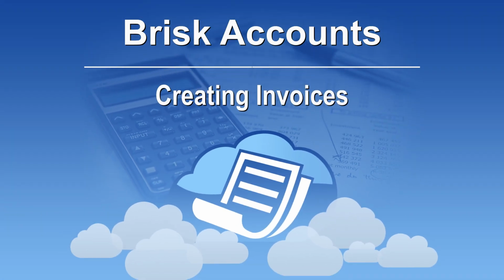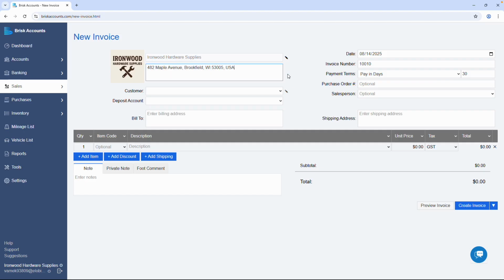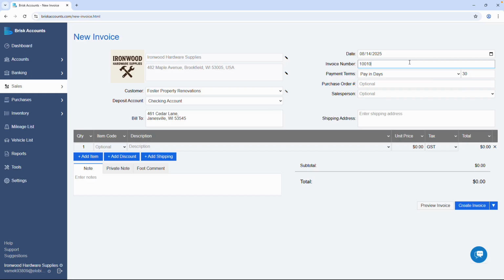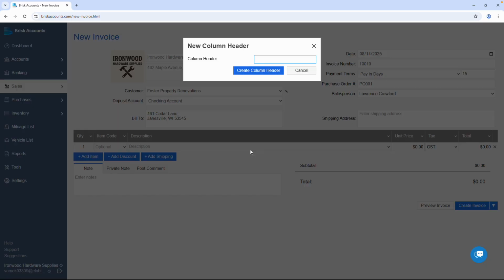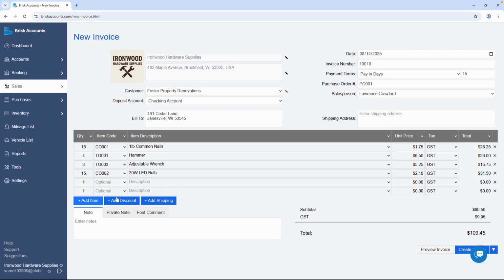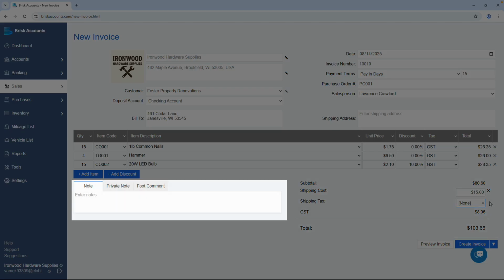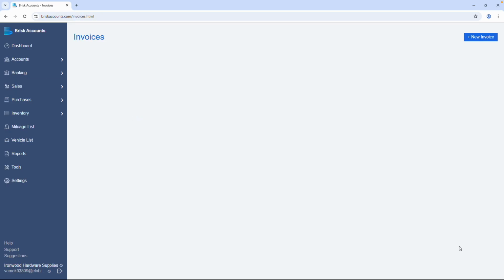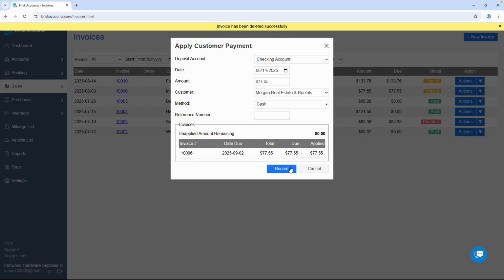Creating Invoices | Brisk Accounts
This tutorial will show you how to create an invoice with Brisk Accounts.

Creating Invoices in Brisk Accounts

Click the green Create New Invoice button on the dashboard. Fill out all of the invoice information. Select a Deposit Account and click Create Invoice.

Continue watching for more detail on how to create invoices in Brisk Accounts.

To create an invoice in Brisk Accounts, start by clicking the green Create New Invoice button on the dashboard. You can also go to the Sales section in the left-side menu and select New Invoice.

If your business details are already set up, they’ll populate automatically—otherwise, you can type them in or edit them using the pencil icon.

Next, enter the customer’s name. If it’s a returning customer, you can select them from the dropdown list. If it’s a new customer, simply type their name and the system will save the entry automatically as a new customer record. This means you can easily access and edit their details later for future quotes, orders, or invoices. Brisk Accounts also saves their billing and shipping information, and the salesperson assigned, if there is one.

Select a Deposit Account where payments to the invoice will be applied.

The Invoice Number is automatically generated by default. You can customize it if needed, however, we recommend using the automatically populated number to prevent duplicate invoices or other errors.

Set the Payment Terms—either Cash on Delivery (COD) or "Pay in Days," and input the number of days until payment is due. If you have a purchase order number for the invoice, enter it. Purchase Order and Salesperson are optional invoice fields.

Now, it’s time to fill in the itemized list. You can modify the column headers by clicking on them and choosing from the available options. If none of the defaults fit, select Change Column Header Text, type in your custom column name, and click Create Column Header. For example, if you select Quantity, you’ll be able to enter the number of items sold. If you choose Hours, it’ll allow you to enter hours worked for services.

Enter each invoice item in the table. Enter the quantity, item code, description, price, and select the Tax rate. Totals for each row are calculated automatically. The item code column is hidden by default. To display it on your invoices. Go to Settings and in Invoice Settings, select the checkbox next to “Show Item Code column.”

To add more items, click Add Item. If you need to remove one, click the X icon on the right side of that item’s row.

If you want to apply a discount, click Add Discount. Select from a flat discount or a percentage discount to the entire invoice, or line-by-line discounts on specific items.

You can also click Add Shipping to include shipping charges. If these costs are taxable, select the appropriate tax rate from the dropdown provided.

At the bottom right of the invoice, you’ll see a full breakdown. The Subtotal shows the amount before tax and discounts. Taxes and discounts will be listed next, followed by the Total, which is automatically calculated.

On the bottom left side of the invoice, there are three optional notes fields. Under the Note tab, you can add a public note that will be included in printed and PDF versions of the invoice. The Private Note tab allows you to record internal notes, which won’t appear on printed or PDF versions. In the Foot Comment tab, you can set a footer message that will appear on all invoices going forward—this is a global setting and not invoice-specific.

Before finalizing, click Preview Invoice to view it. Once you’re ready, click Create Invoice to save it. The invoice will be added to your invoice list. Click the Actions dropdown to print, email, or apply a payment to the invoice.

If you need to make changes to an existing invoice, click the invoice number to open it for editing. You can also select Edit from the Actions dropdown.. After making your updates, click Save Invoice. For other actions like deleting an invoice, open the Actions dropdown and select Delete.

Each invoice shows its Status, which is color-coded for easy tracking. If an invoice is unpaid, you’ll see a clickable status label. Clicking on it will allow you to apply a payment to the invoice.